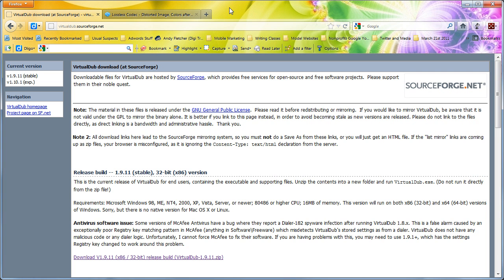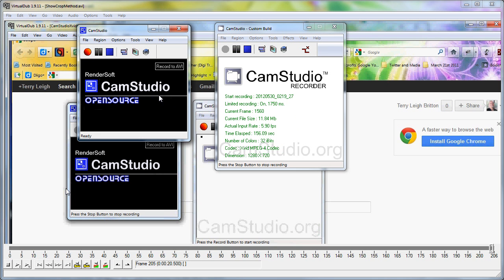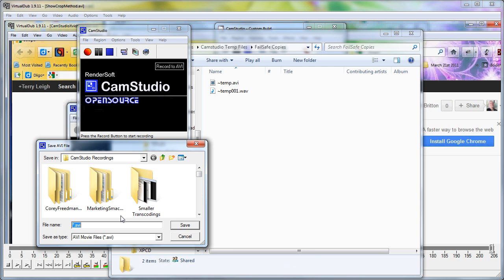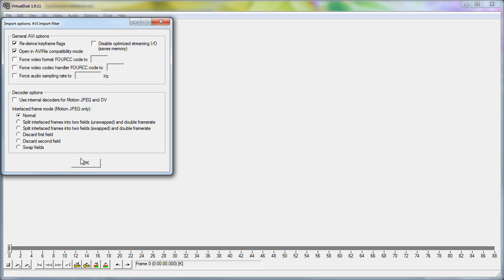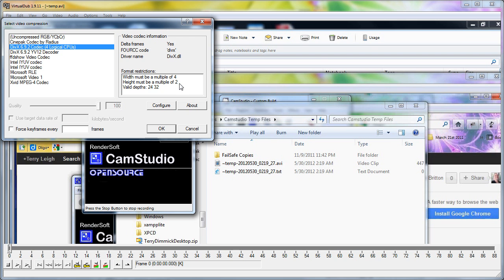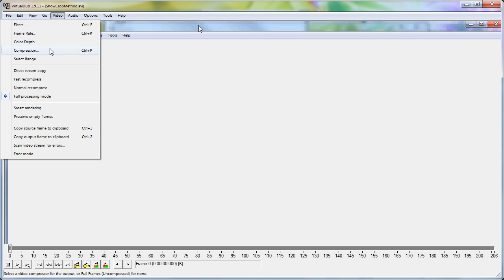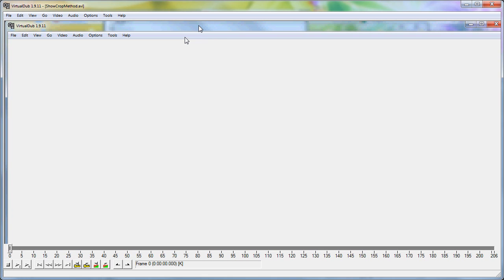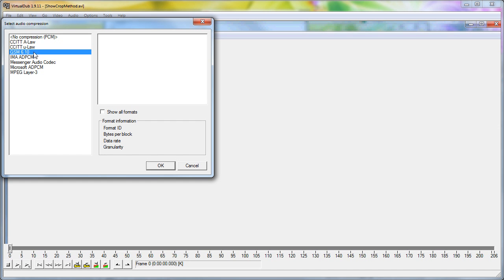Using VirtualDub to Rescue CamStudio Broken Files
for more articles and helpful tips and info.
to ask questions or see what's already been answered!
Also - see this post for a method using FFMPEG that fixes some things VirtualDub cannot.

This video covers some details on using VirtualDub (a free, open-source tool for AVI files) to rescue files that have:
1) Gone over the 2GB file size limit (shows settings for VirtualDub's additional options load dialog)
or
2) Were recorded with CamStudio Lossless and uploaded all skewed and crooked and tilted looking. Shows using the resize filter correctly.